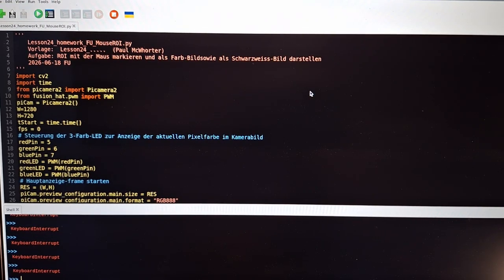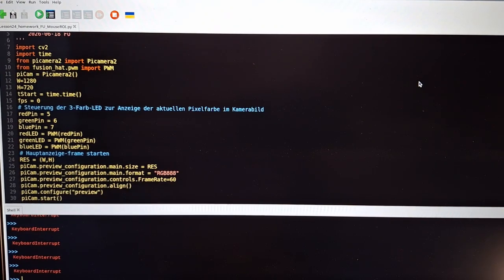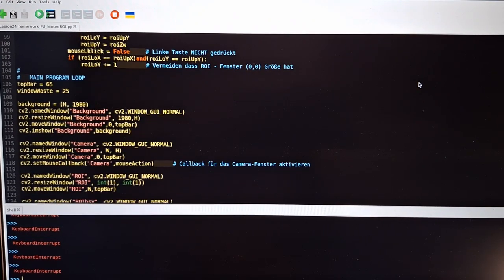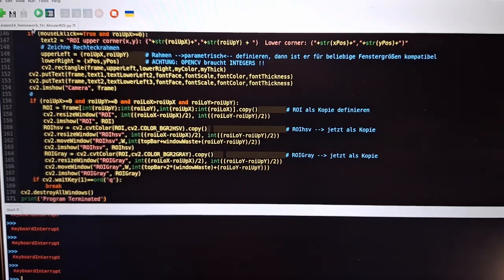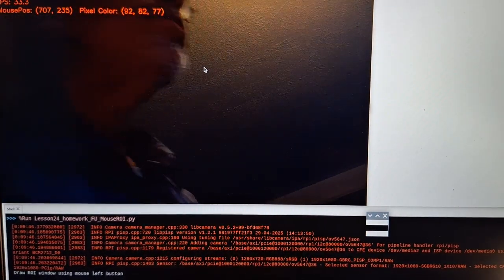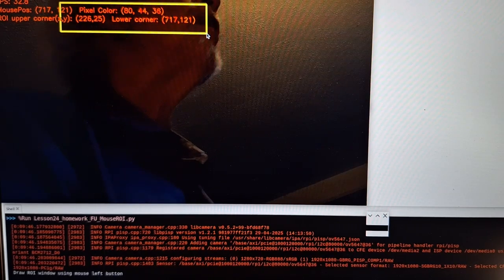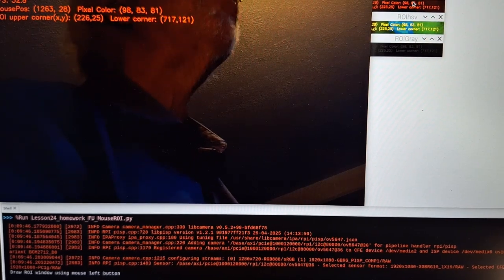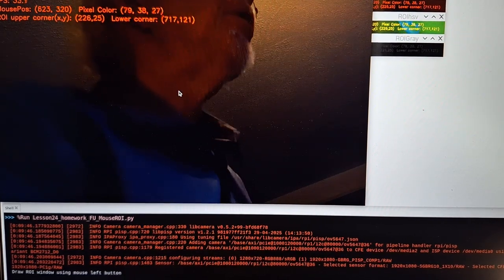Lesson 24 homework - AI on the edge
Task: Create a video window, draw region of interest (ROI) with the mouse and show the marked region in separate windows with different color schemes (BGR, HSV, Grey)